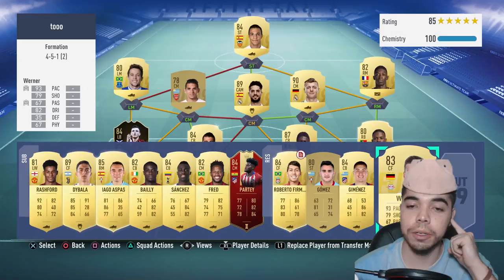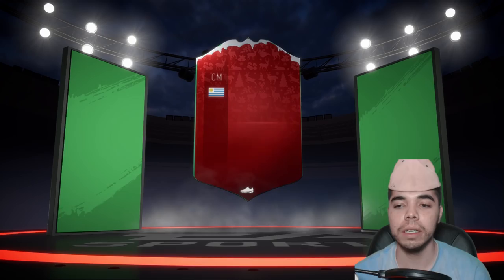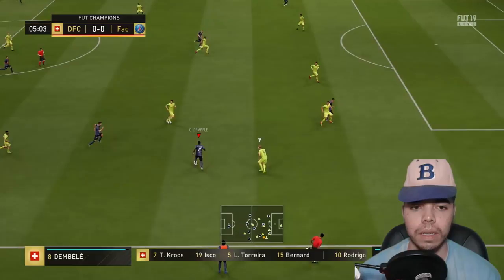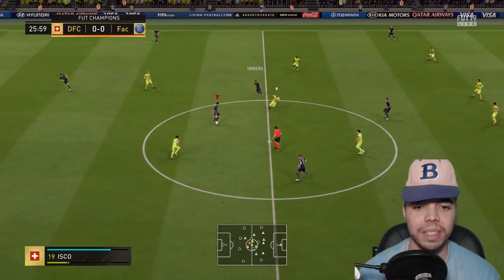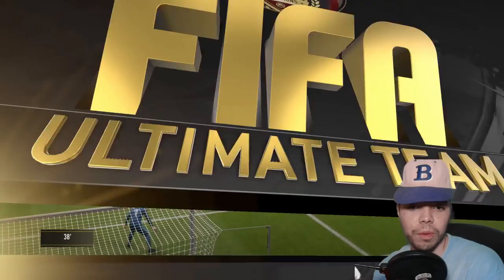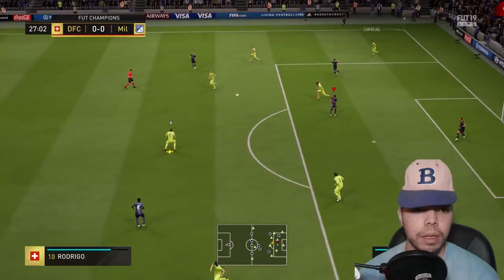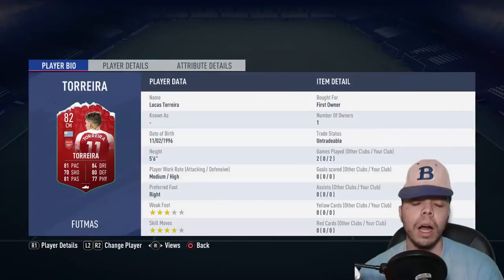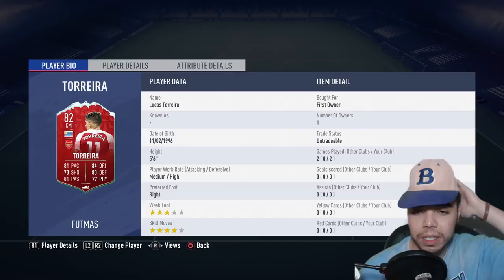FUTMAS Torreira! | Buy or Nah | FIFA 19 Player Review Series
- Adriaan
- Armando
- Conor
- Jeremy
- John